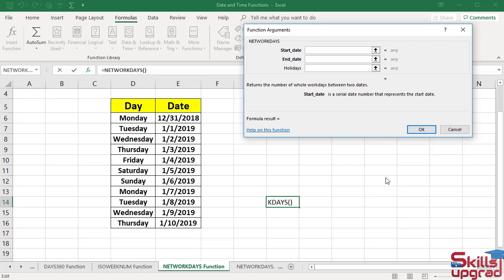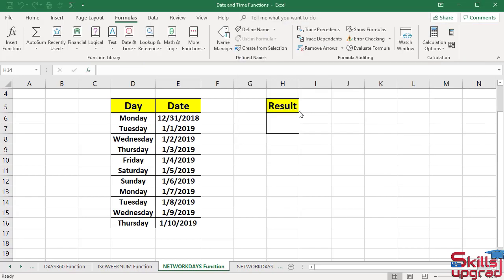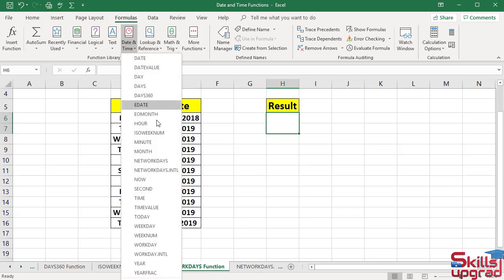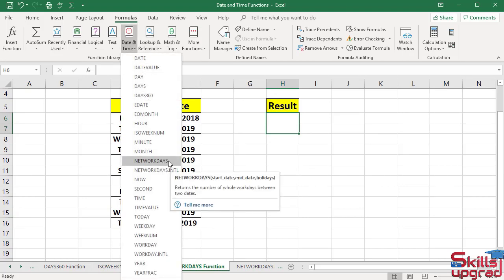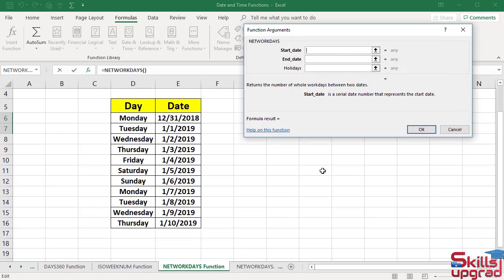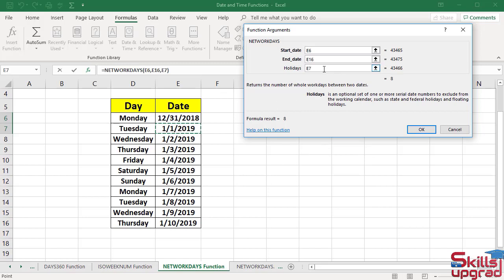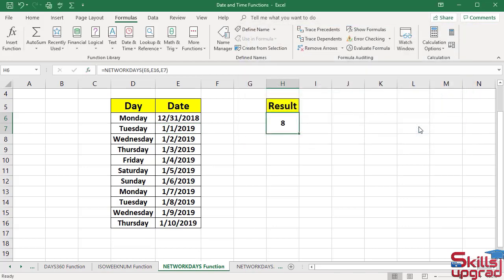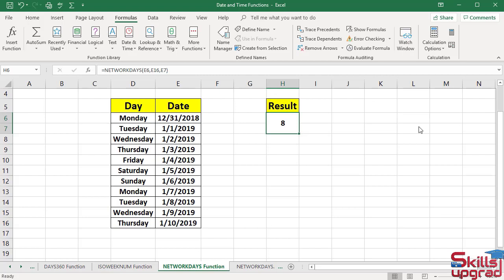MS Excel Beginners To Advanced Course | NETWORKDAYS Function | MS Excel Functions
1-      Introduction to Excel
2-      Formatting a Worksheet
3-      Saving and Printing a Workbook
4-      Calculations With Basic Formulas
5-      Calculations Excel Functions
6-      Project Calculations with Operators and Functions
7-      IF and VLOOKUP Functions
8-      Date and Time Functions in an Excel
9-      Logical Functions in an Excel
10-    Lookup and Reference Functions in an Excel
11-    Text Functions in an Excel
12-    Math and Trigonometry Functions in an Excel
13-    Statistical Functions in an Excel
14-    Engineering Functions in an Excel
15-    Information Functions in an Excel
16-    Database Functions in an Excel
17-    Financial Functions: Borrow Money to Bank
18-    Financial Functions: Invest Money in the Bank Saving Account
19-    Financial Functions: Build Future Income Statement of Company
20-    Financial Functions: Calculate Depreciation of an Asset of Company
21-    Financial Functions: Invest Money in Company
22-    Basic Financial Examples(Learn Use of Operators +,-,/,*)
23-    Adding Column and Pie Charts in an Excel worksheet
24-    Adding Line and Combination Charts in an Excel
25-    MS Excel Spark lines (Line, Column, Win or Loss) and Data Bars
26-    MS Excel Waterfall Chart, Funnel Chart and Map Chart
27-    MS Excel People Graph, Sunburst Chart, Tree map and Bubble Charts
28-    MS Excel Stocks and Geography, Progress Chart
29-    MS Excel Analyzing Sales Data in Pivot Tables and Pivot Charts
30-    Creating Excel Tables, PivotTables and Pivot Charts
31-    Data Validation and Inserting Comments
32-    Analyzing Data in the MS Excel Table
33-    Analyzing Data with MS Excel PivotTables
34-    Analyzing Data with Business Intelligence (Power Queries and Trendlines)
35-    Analyzing Data with Business Intelligence (Forecast Sheet)
36-    Analyzing Data with Business Intelligence (Power Pivot, Data Model & Power Map)
37-    Extracting Data from the Website(Power Query, Power Pivot, Pivot Table)
38-    Loading Website Data into Power Map(Power Query, Power Map)
39-    Extracting Data from the Website(Power Query, Pivot Table)
40-    Extracting Football Team Data from the Website(Power Query, Pivot Table)
41-    Analyzing Business Data by using What-If Analysis Tools(Goal Seek, Data Table)
42-    Analyzing Business Data by using What-If Analysis Tools(Scenario Manager)
43-    Analyzing Business Data with Solver
44-    Create and Publish Dashboard
45-    Dashboard Layout Design : Create Sales Dashboard
46-    Data Analysis in PivotTables (Creating Revenue Dashboard)
47-    Microsoft Power BI
48-    Bookmarks Pane and Selection Pane In MS Excel
49-    Editing and Visualizing Data In MS Excel
50-    Extracting Data from the Website In MS Excel
51-    Extracting Sales Data from the Website In MS Excel
52-    Microsoft Excel New Quick Measure(Calculations Without Dax)
53-    Microsoft Excel Custom Visuals
54-    Microsoft Excel VBAs And Macros